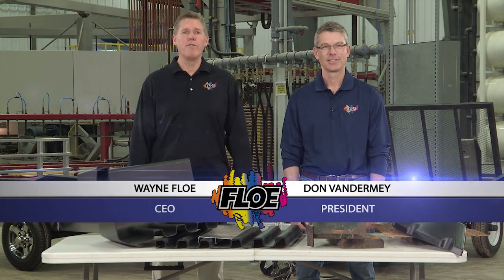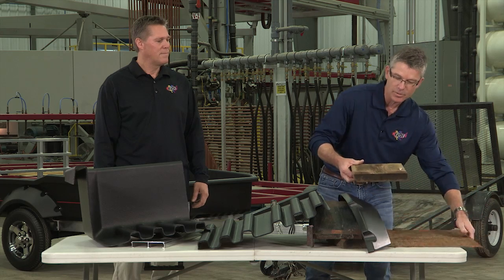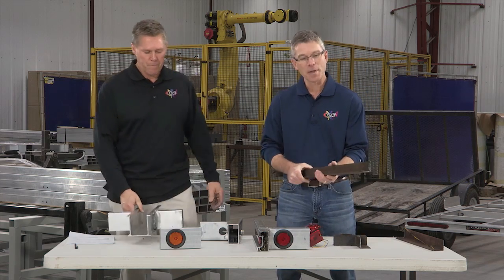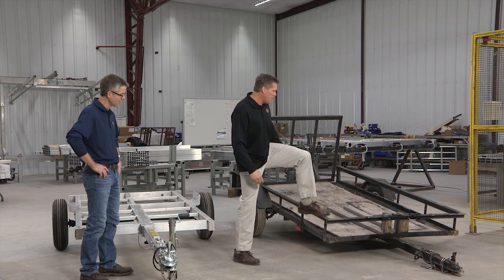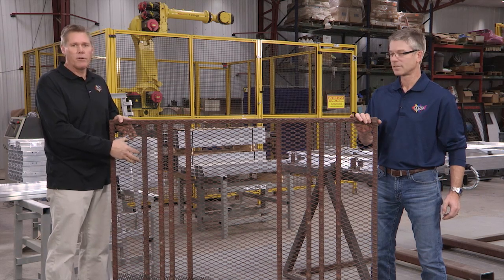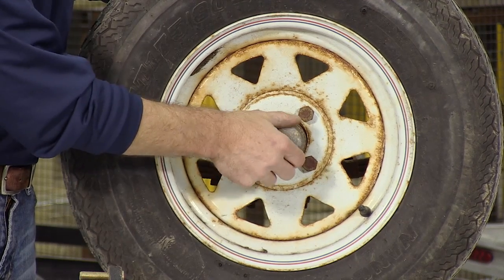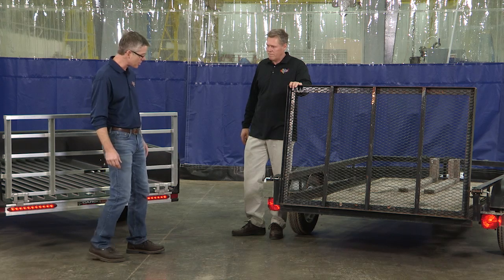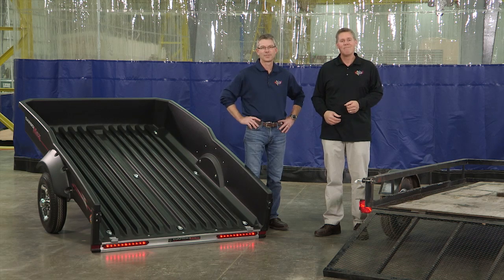Why the CargoMax™ is Superior to Other Utility Trailers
CargoMax XRT™ - the durable and lightweight aluminum utility trailer that's redefining an industry.  The nearly indestructible polymer UltraBody™ and aluminum frame superstructure will never rust, rot, or need paint - ever! The CargoMax™ is a very rugged and durable utility trailer that is lightweight and low-maintenance. Manufactured in Northern Minnesota, the CargoMax™ is designed and built with quality and ease of use in mind, providing many years of dependable use, no matter the climate. Whether you're looking for a steel utility trailer or an aluminum utility trailer, it's worth your time to look at the long lasting, low-maintenance, and lightweight trailer, the CargoMax XRT™ utility trailer by Floe International.